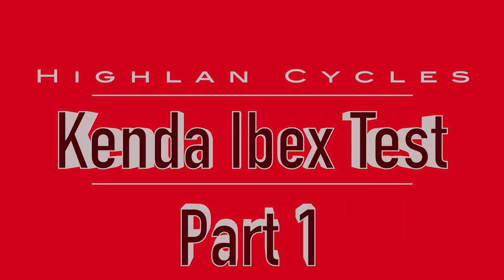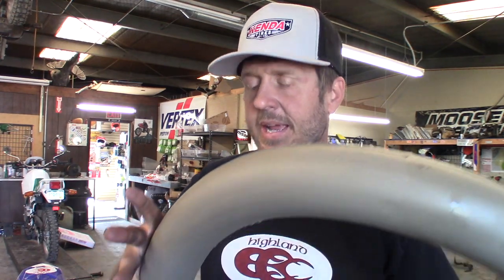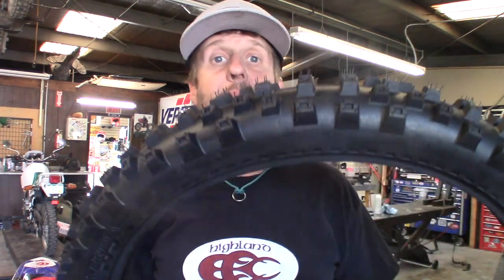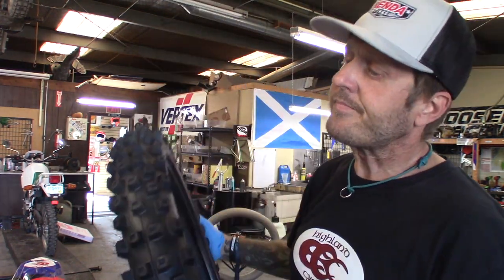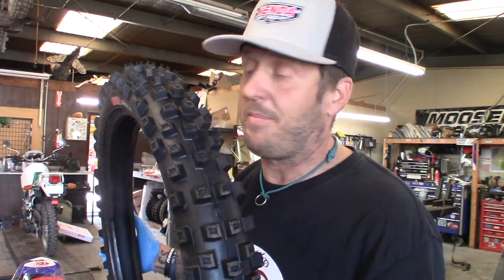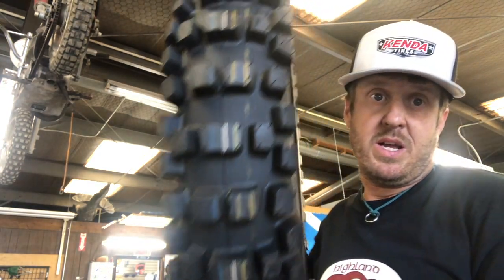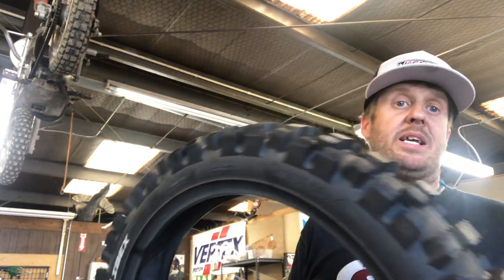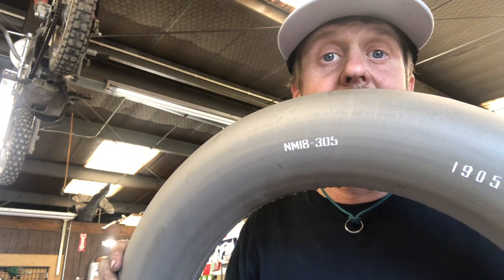KENDA IBEX TEST Part 1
Kenda USA was kind enough to give us a set of the Ibex tires to test in the real world.  As you know, Highland Cycles is nothing but completely honest no matter if someone gave us stuff or we bought it.
This is the first in a 3 Part series, testing and reviewing these tires.